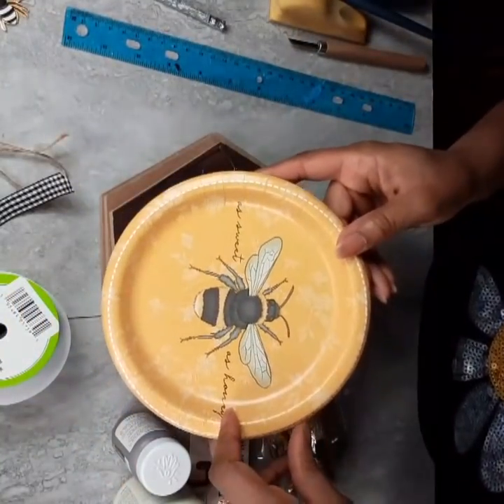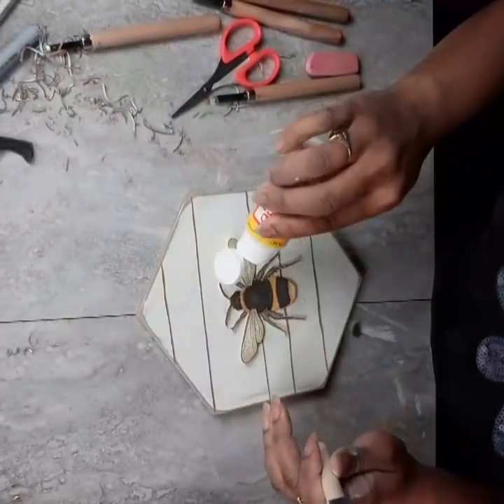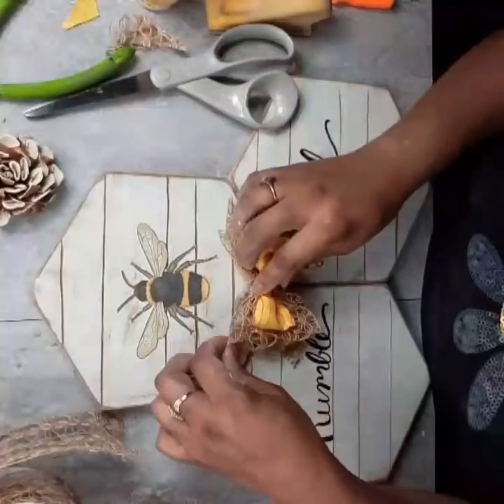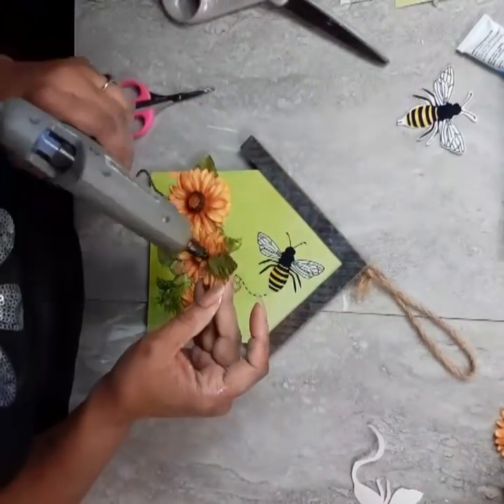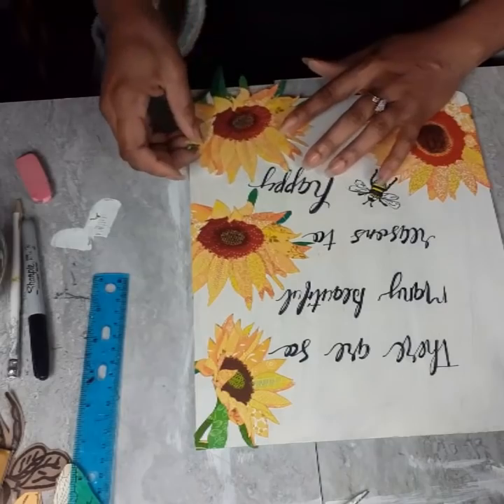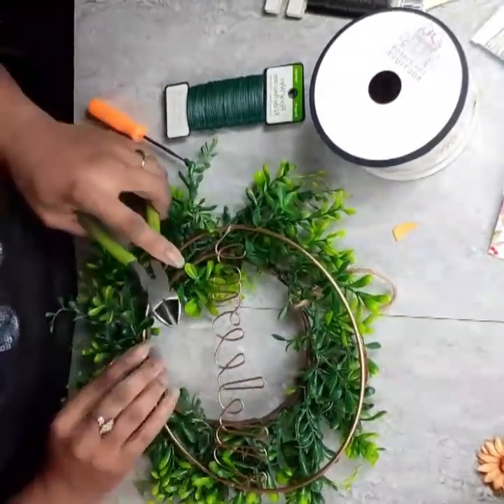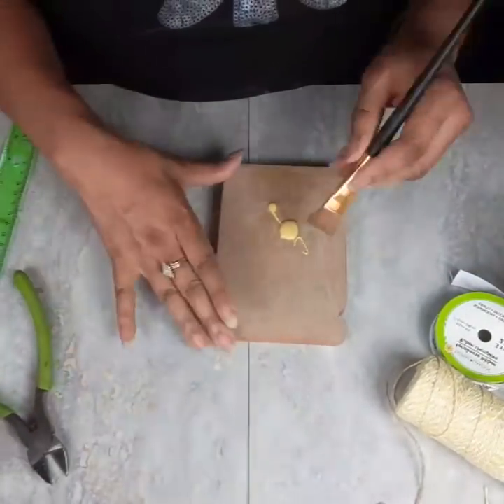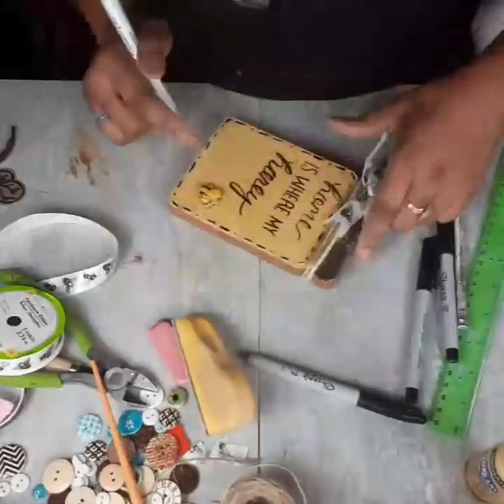Afordable Dollar Tree Bee Decor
Hello my Cute N Crafty family! Thank you for joining me today for this video. I'm so glad to have you here. Today, back by popular demand I am bringing you five more Bumble Bee Decor DIYs. These were so easy to craft and I love how they came out. Now let's go make something beautiful!🥰